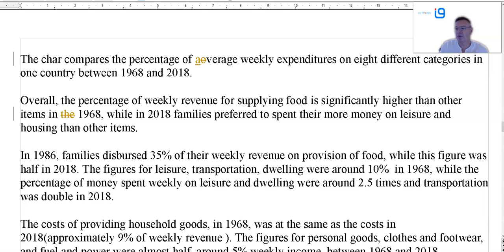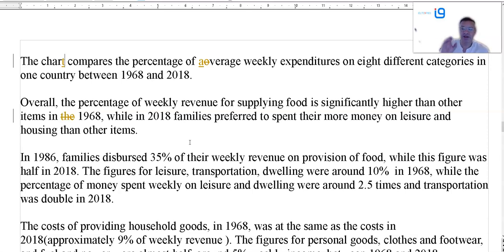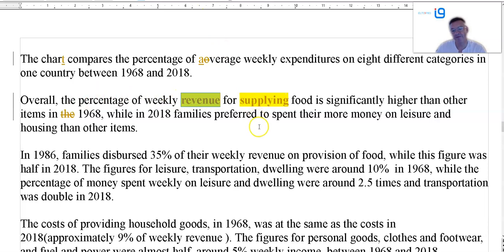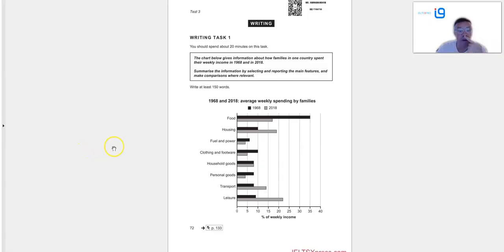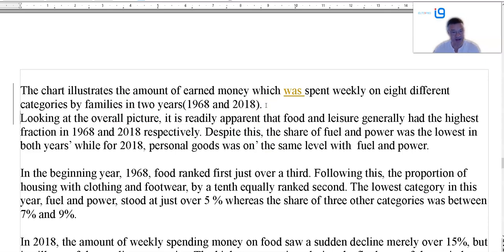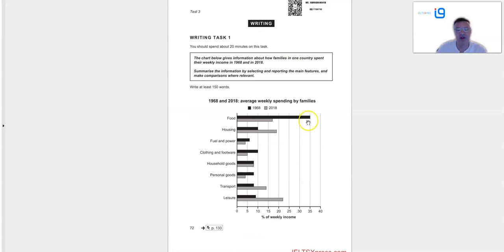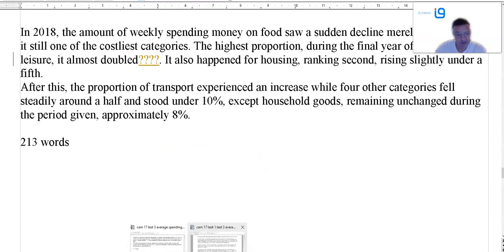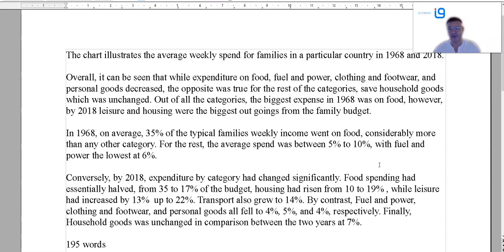IELTS Cam 17 Academic Writing Task 1 (Test 3) + Student Writings Review + Band 9 Sample (Part 2).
Ok, this is part 2 of the video uploaded earlier about IELTS Cam 17 Academic Writing Task 1..from Test 3 in the book. The one about average household expenditure. As in the previous vid, I recap my sample writing, then finish commenting on the rest of the five resonses submitted by my students in IELTS9PRO. The usual links are to be found below...